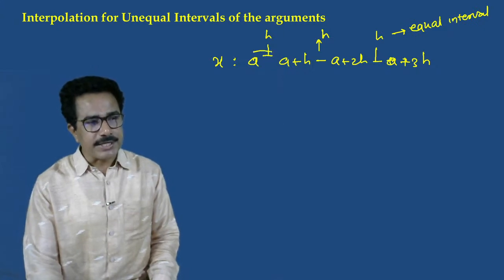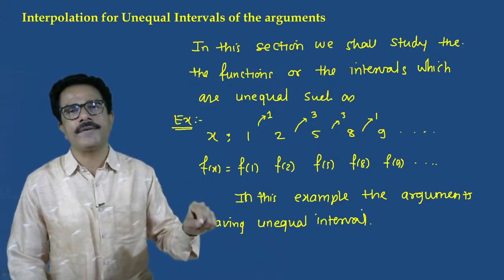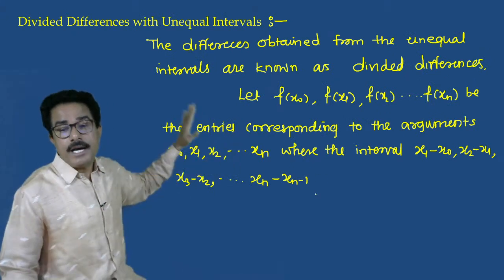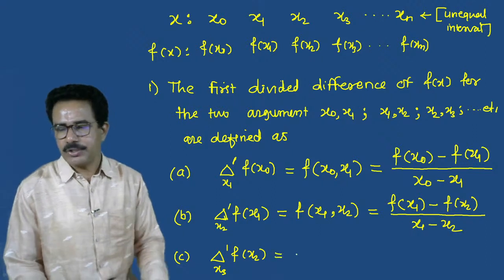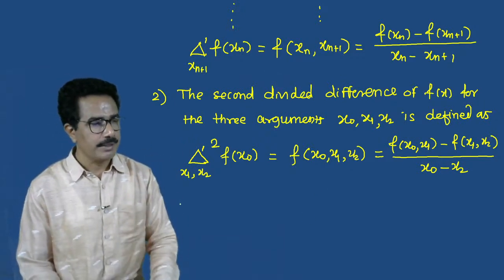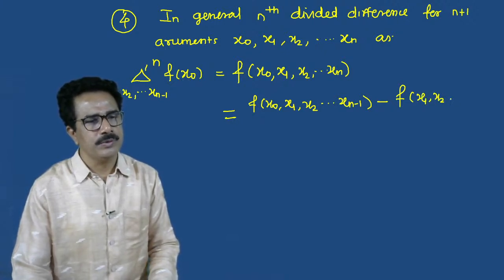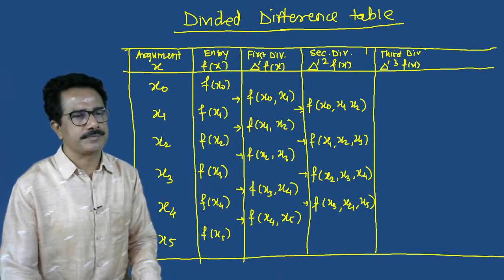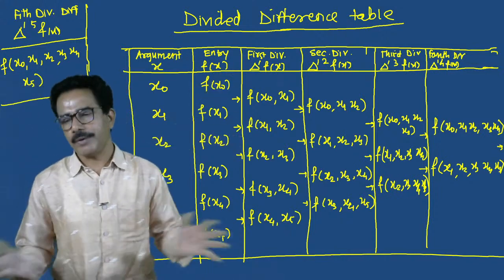Math | B.Sc.T.Y. | Numerical Analysis | Unequal Intervals | Lect.18 | Dr. S. S. Bellale | DSCL